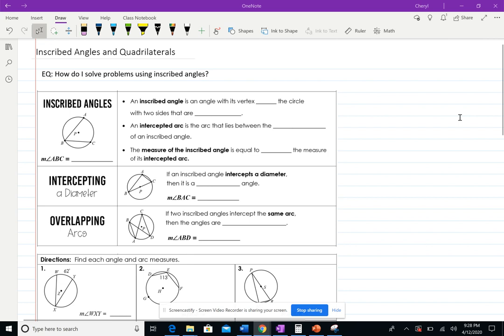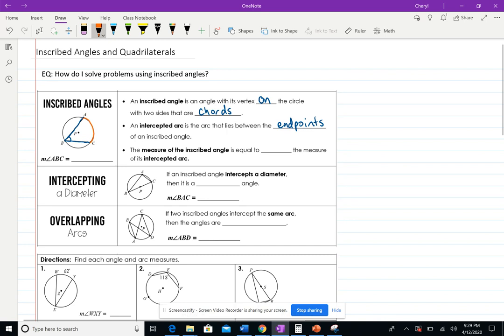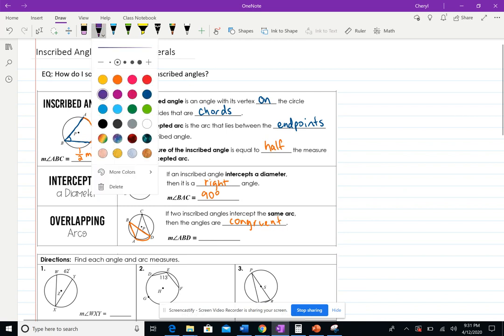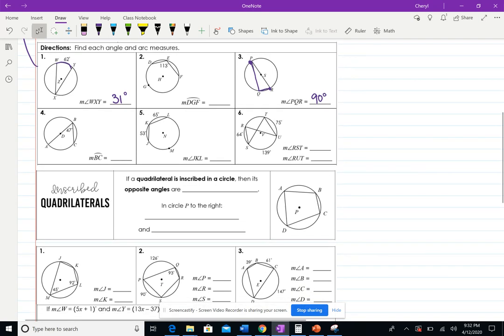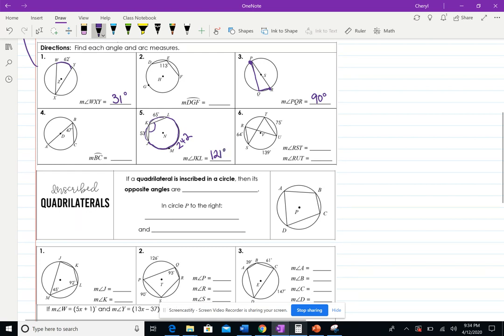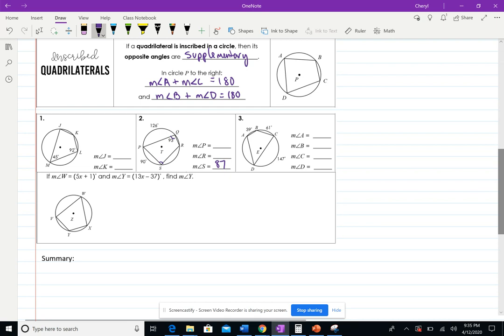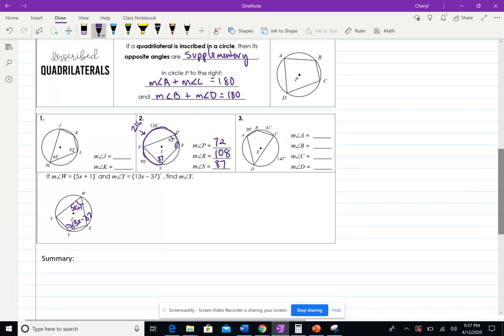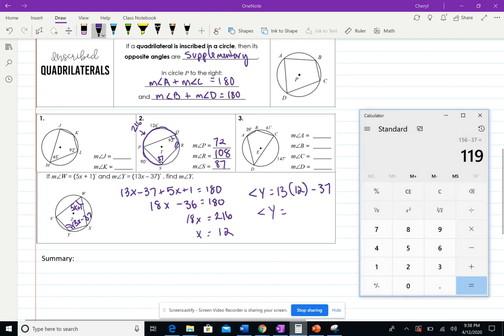Inscribed Angles and Quadrilaterals